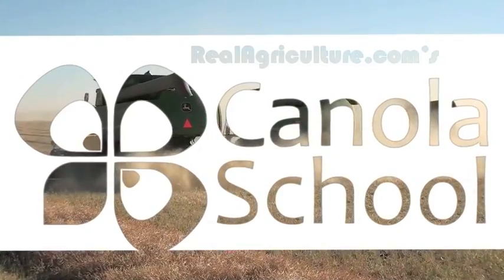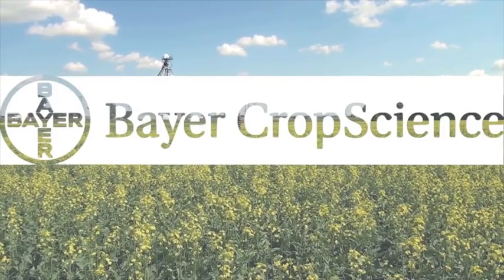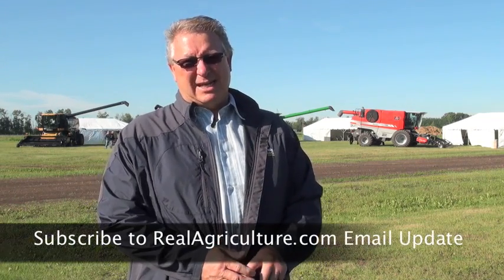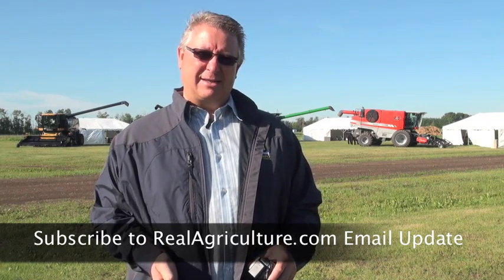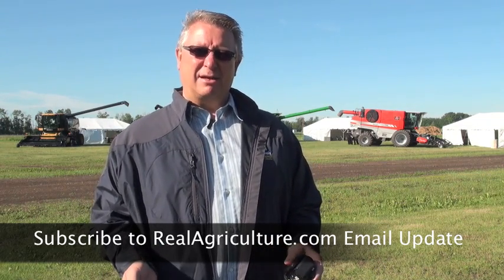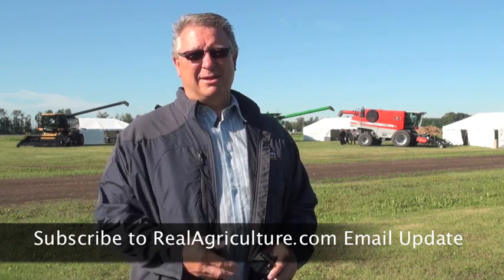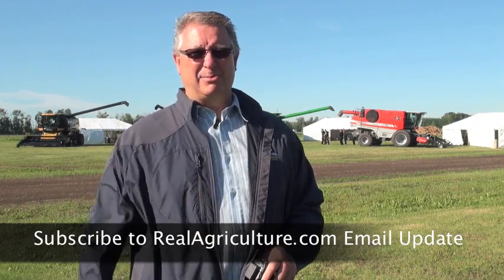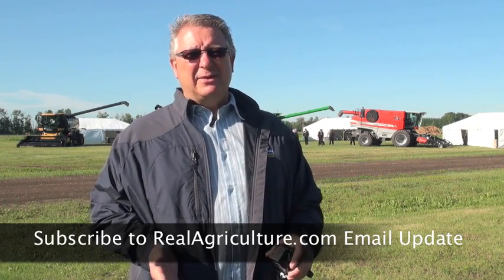Canola School - Seed Colour Change & Harvest Timing - Jim Bessel, Canola Council of Canada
In this episode of the Canola School we talk to Jim Bessel about seed colour change in canola and at what percentage we should consider harvesting.